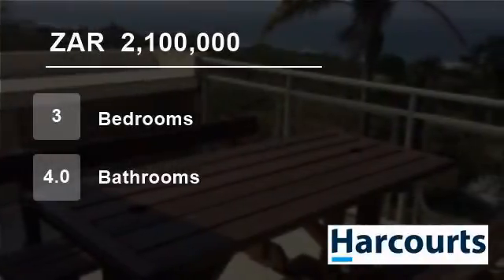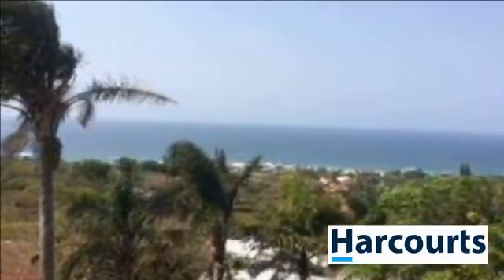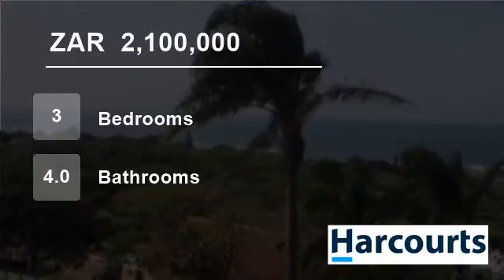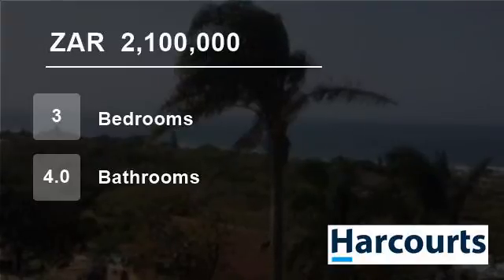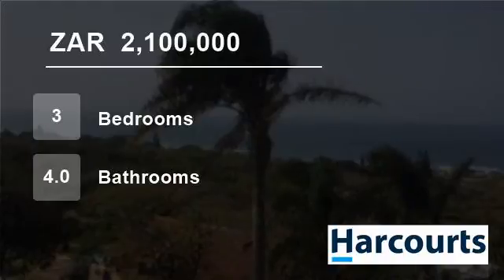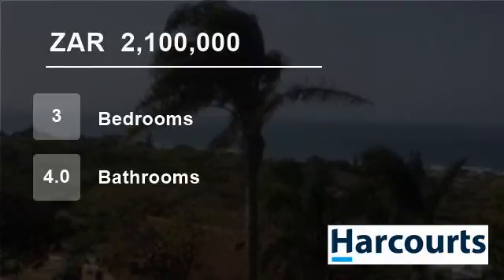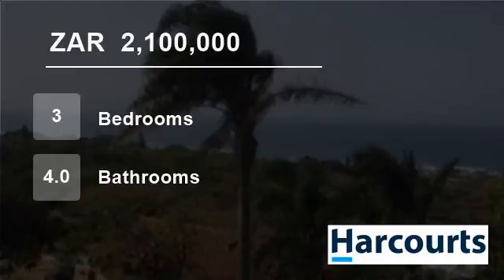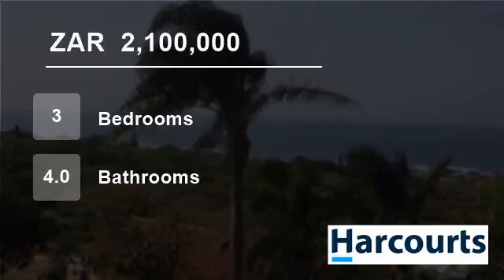3 bedroom House For Sale in Pennington, KwaZulu Natal for ZAR 2,100,000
Welcome to the website of Harcourts Scott Bay!

This home has a lot of potential, built on a double stand, with amazing breaker views.  Lovely size pool in garden which is low maintenance.

Three bedrooms in the main house, with the master bedroom having an amazing sea view, walks out onto patio, and large walk in wardrobe an...